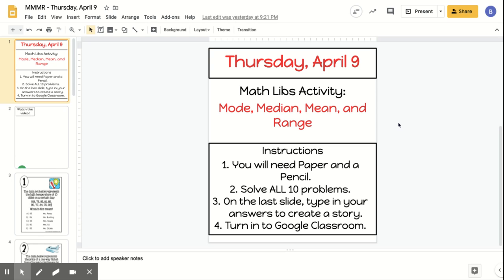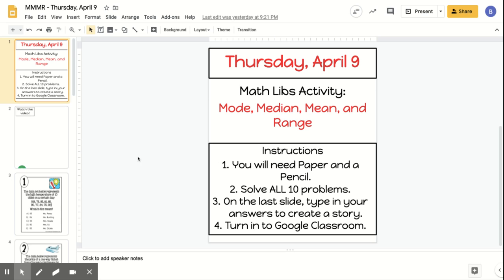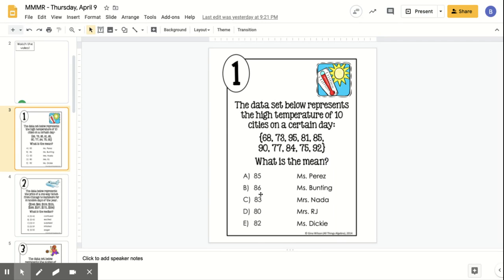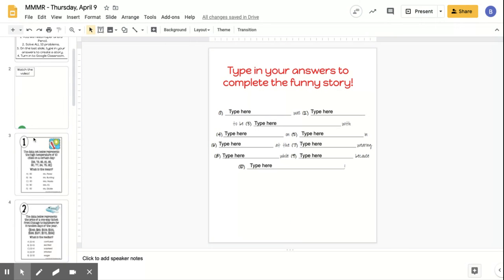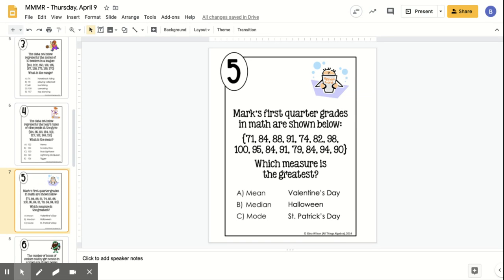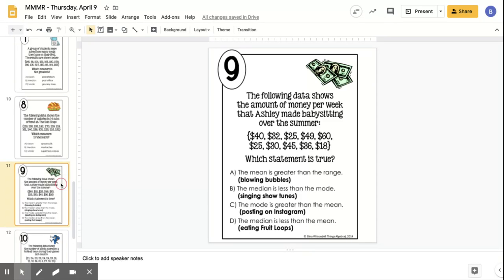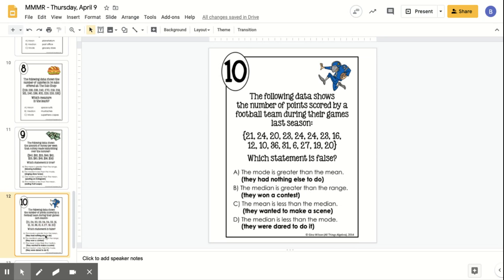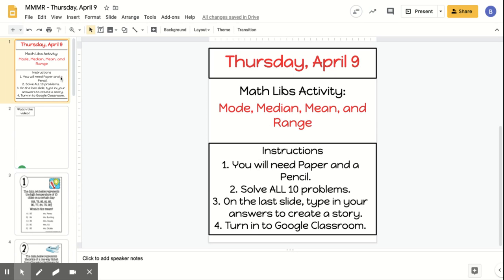MMMR - Thursday, April 9 - Google Slides